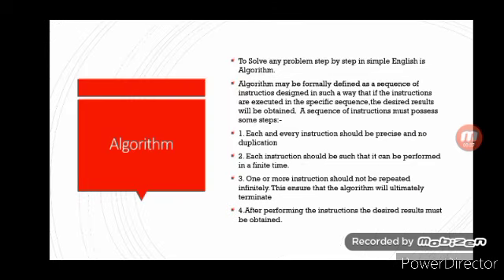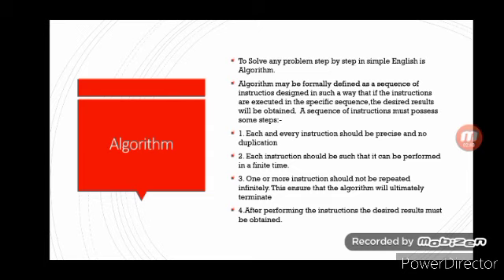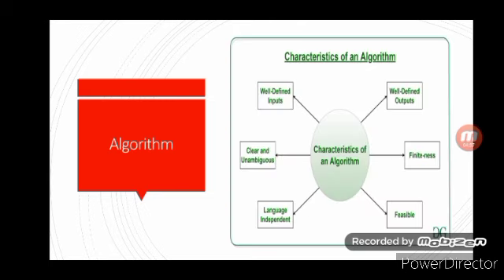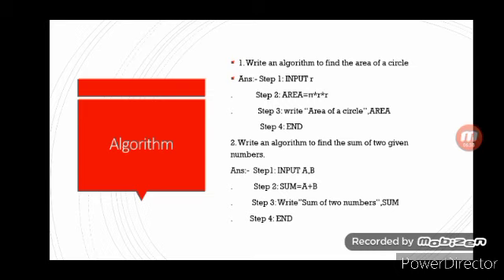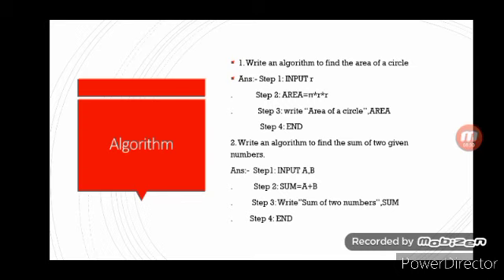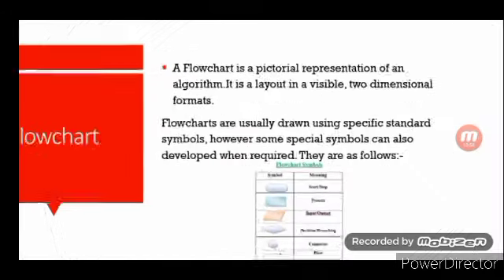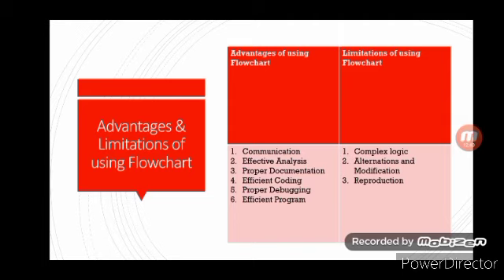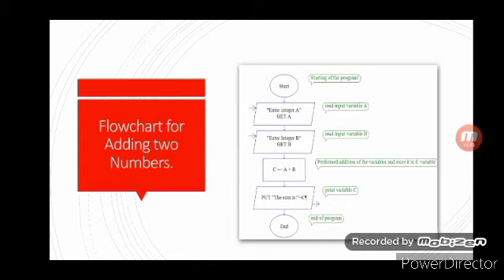Computer Programming Through'C'. Cprograming language